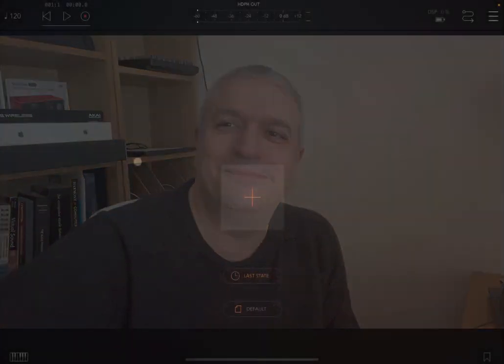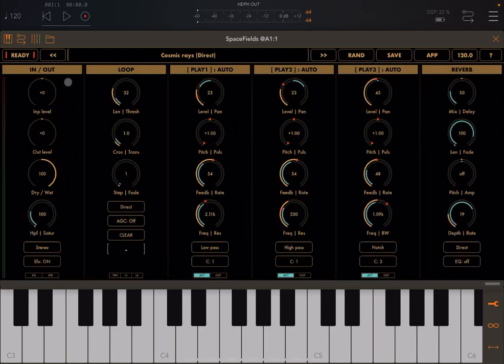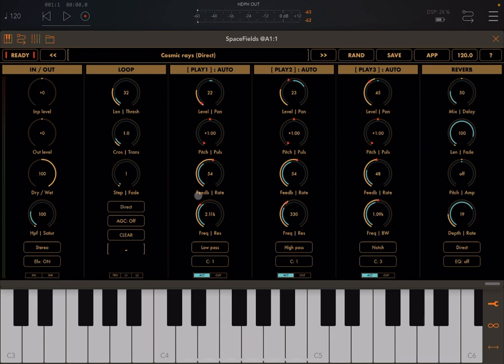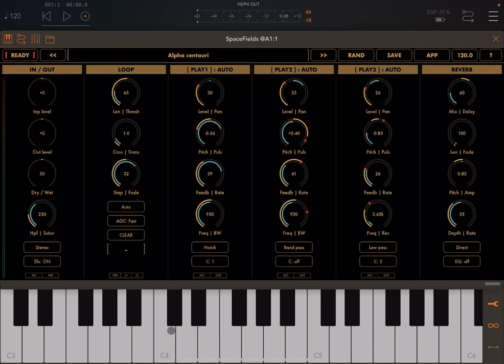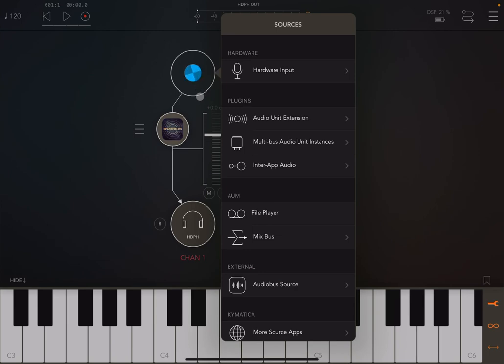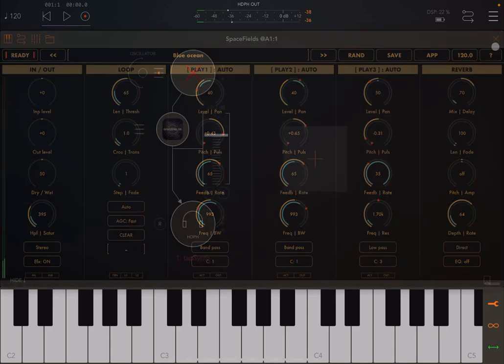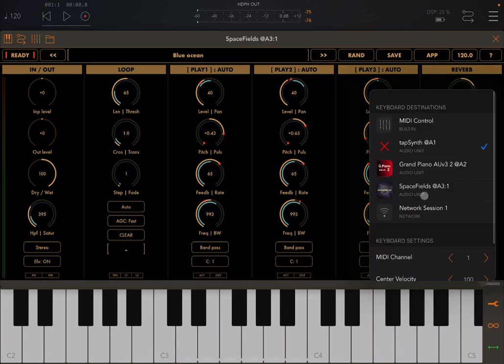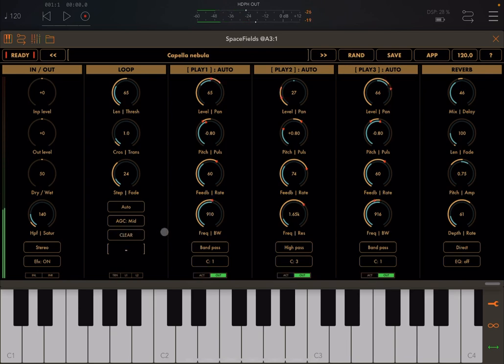Igor Vasiliev Spacefields - Tutorial 1: Getting Started (Space Ambient Machine)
Igor Vasiliev Spacefields - Tutorial 1: Getting Started

A fantastic new Space Ambient machine from Igor Vasiliev. A truly amazing app, that allows you to create amazing and new ambient sound textures.
This video is just an introduction and as some of Igor’s apps some controls will require some explanations that I will cover in the upcoming videos :).

This video covers the following:

- Intro to the app
- Intro to UI and controls
- New type of controls
- Changing presets
- Simulate some scenarios for input sound sources via AUM

Winners!
Andrea Crisante
Royor3
Alex Martz
EN
HQ

Rules to enter the competition to win a code for the app:
1 - Subscribe to the channel, 2 - Click on Like, 3 - Leave a comment about the video on YouTube, 4 - I will choose 5 winners from the comments on the video and update the video description in the next couple of days, 5 - If you receive a reply to your comment that you are a winner send an email to with a proof that you are subscribed to obtain the promo code.